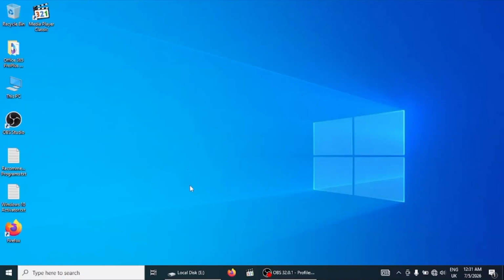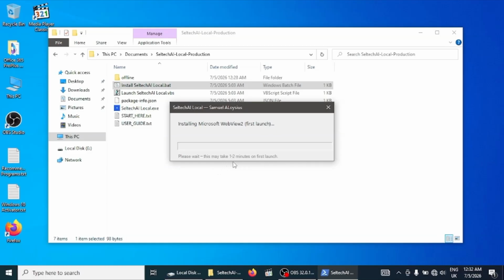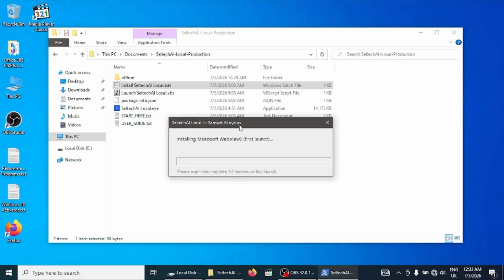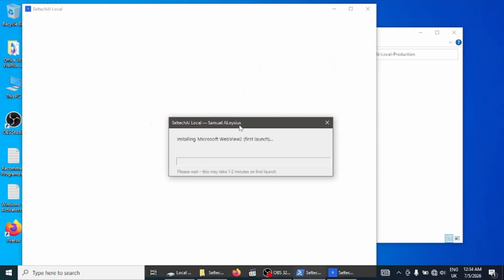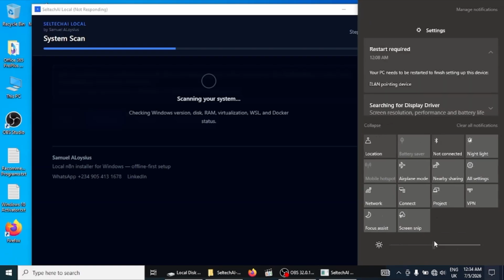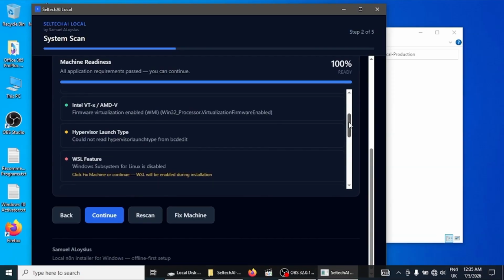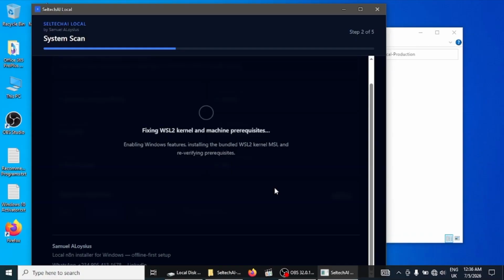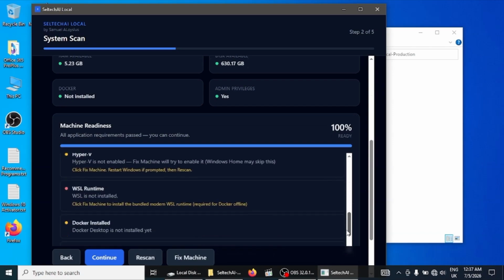Part 1: Fix Machine - n8n offline installer 🚀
Installing n8n on Windows shouldn't require hours of troubleshooting.

SeltechAI Local automatically prepares your PC before installation by checking and fixing the Windows requirements needed for Docker and n8n.

This is Part 1 of the complete offline installation process.

✅ No confusing setup
✅ No manual troubleshooting
✅ Guided installation from start to finish

Available now.